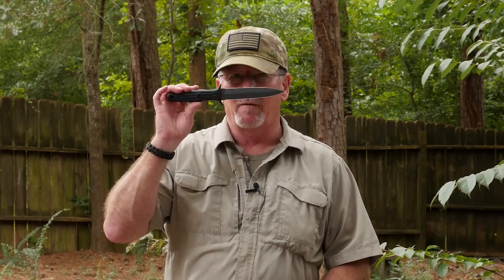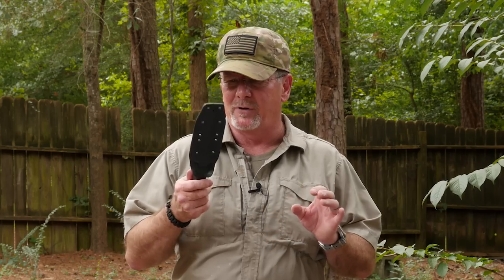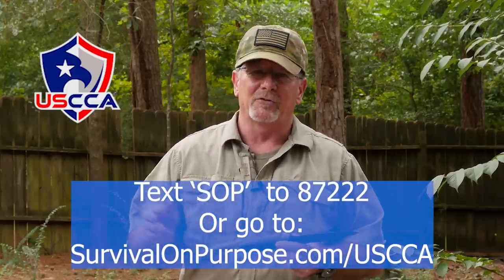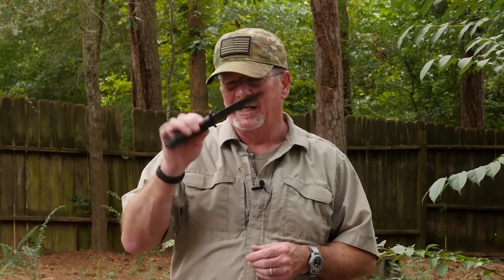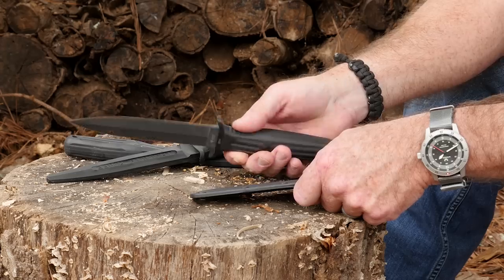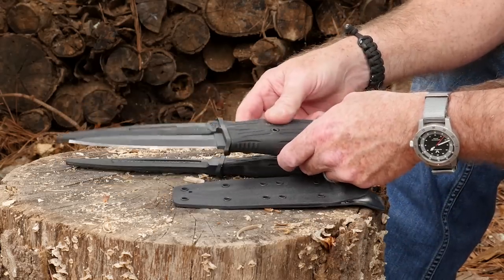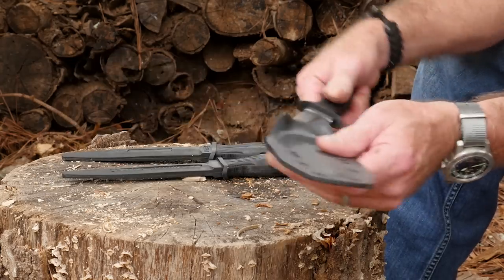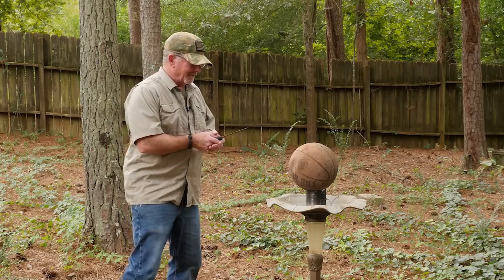Boker Applegate-Fairbairn Combat Knife & A New Testing Process - Sharp Saturday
Ther Boker Applegate-Fairbairn Black Knife from Boker Manufaktur Solingen in Germany is the official combat knife of the German Special Forces and a faithful rendition of the classic fighting knife designed by Colonel Rex Applegate. This is a very cool knife so we devised some new testing just for this one.

And get peace of mind, training and concealed carry info from USCCA here:
or text SOP to 87222

Be Prepared